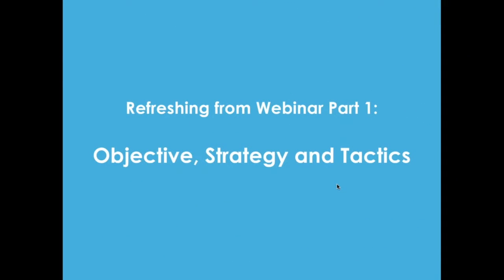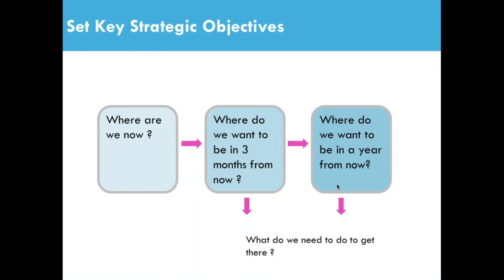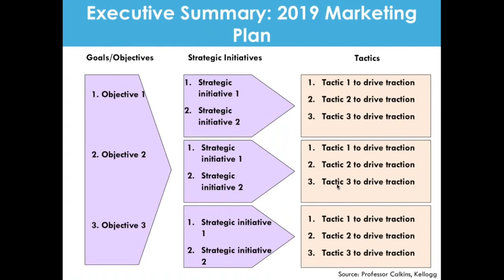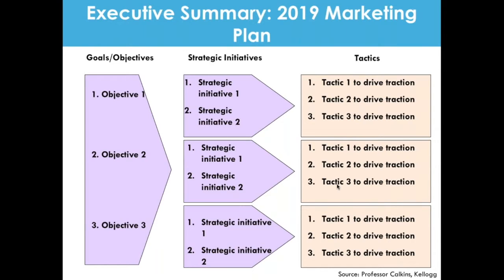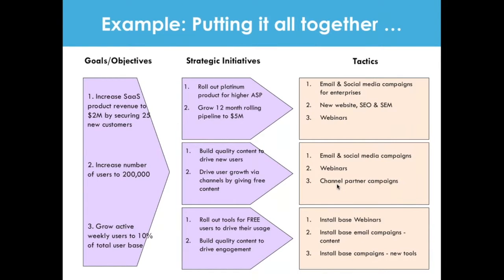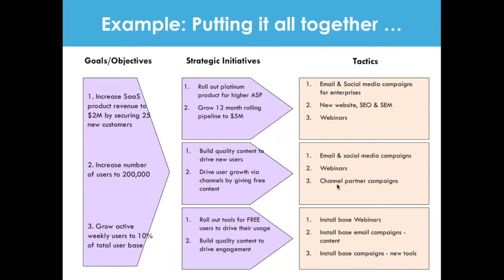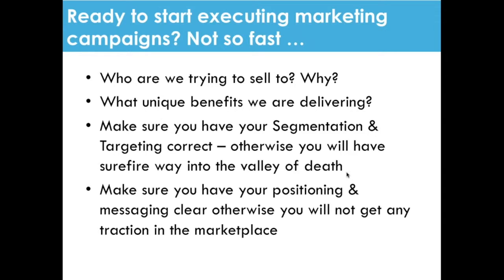Achieve your milestones to grow your business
To grow a startup 3 things are imperative to know: Where we are, where we want to be in 3 months and where we want to be in 1 year.

Founder and CEO of StartupWind, Naren Patil, talks about how a goal is a board outcome that you desire. He also talks about the tactics in actionable campaigns that create key strategic objectives and corresponding timelines.

You can also take our free course on StartupWind here: How to grow market traction, pipeline and revenue for your startup?

We would love to know your thoughts and comments about experiences that you have had in growing your business.